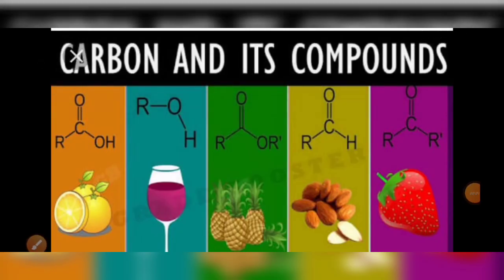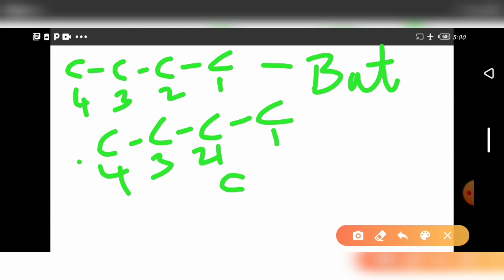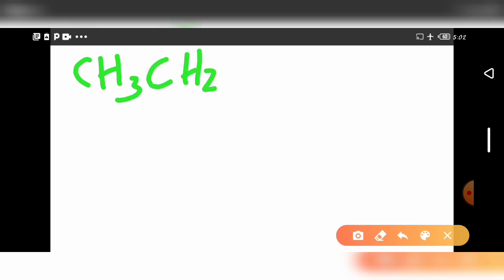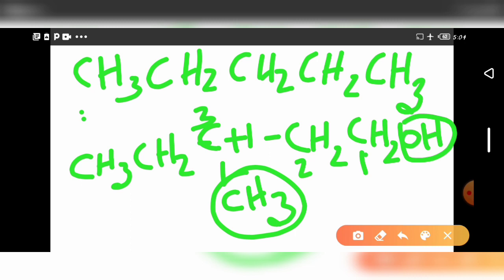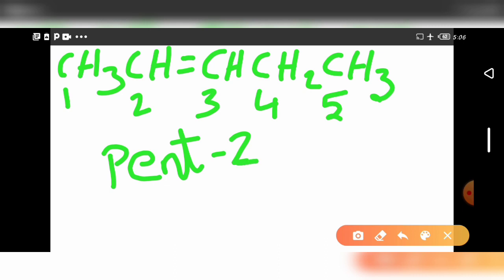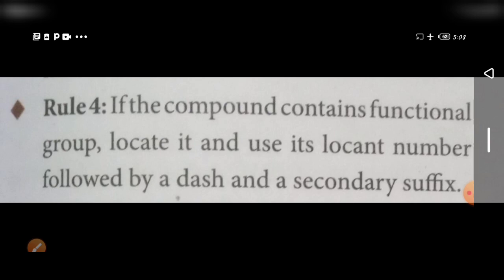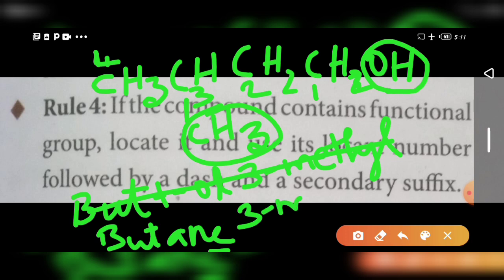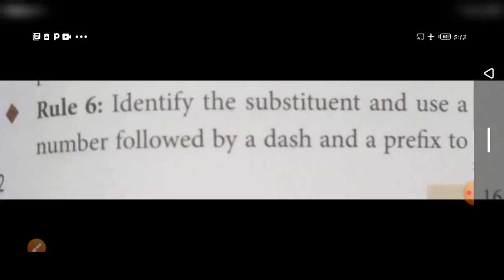IDEAL & ADHARSH GRADE X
CLASS                    :10
SUBJECT               :Chemistry
TITLE                     :11Carbon and it's compounds (Nomenclature of organic compounds(11.5.3)
SESSION                :10